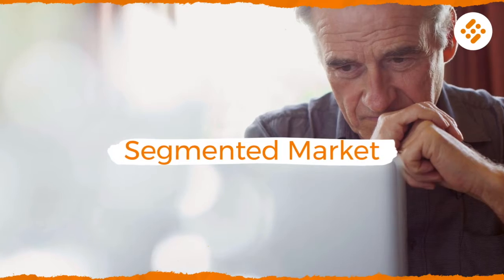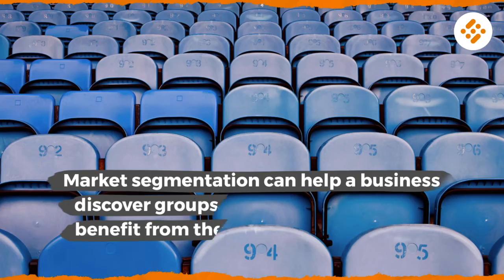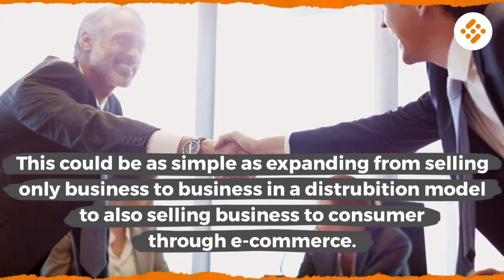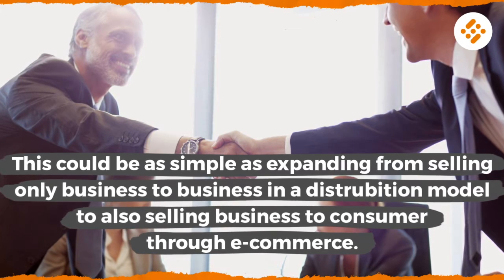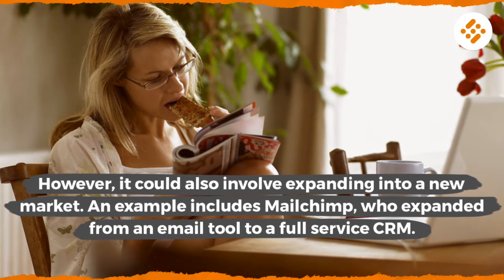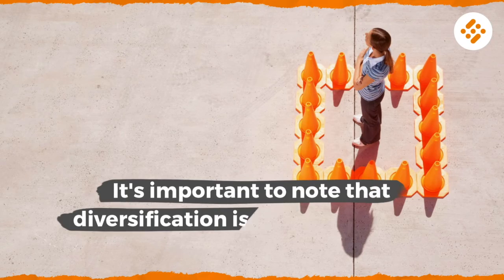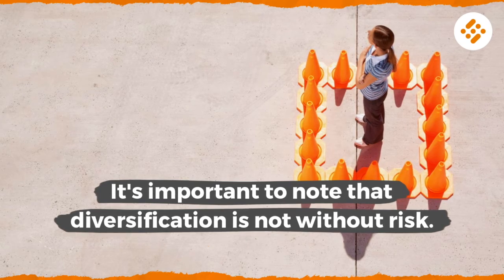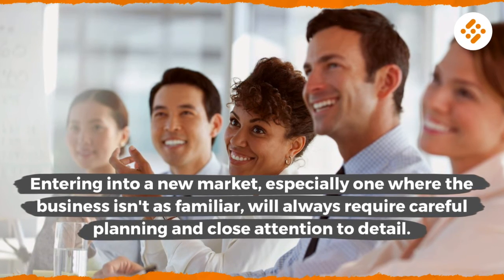My Ideal Customer (Biz Wizard)